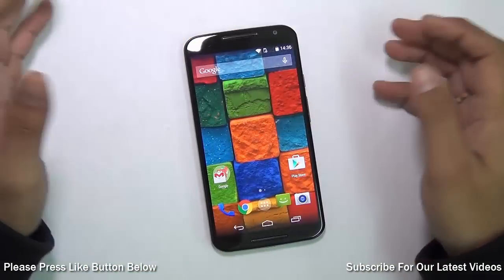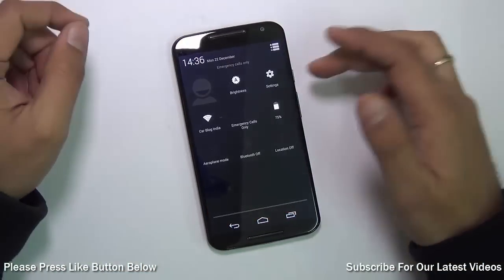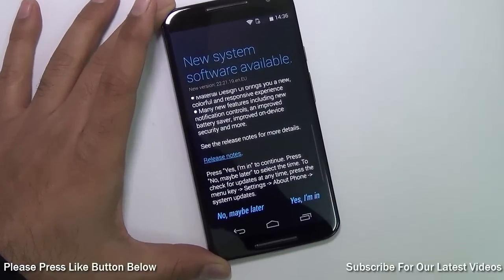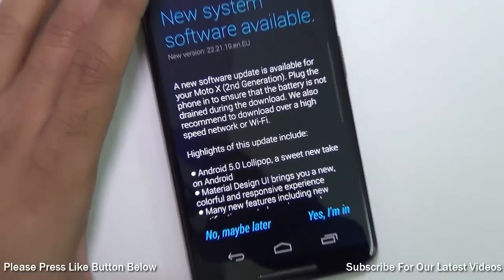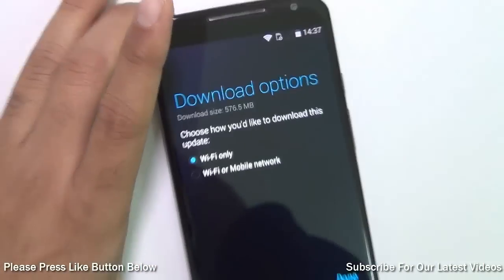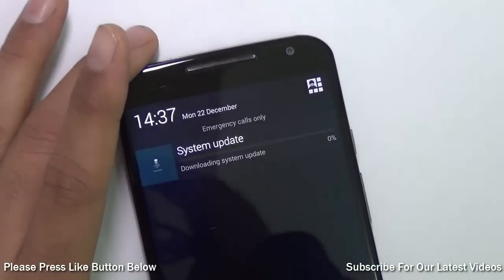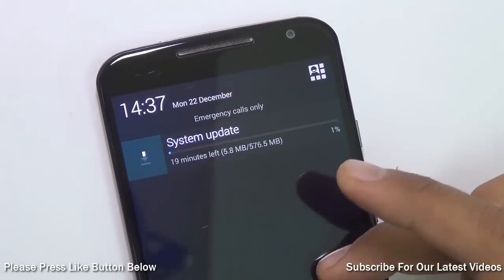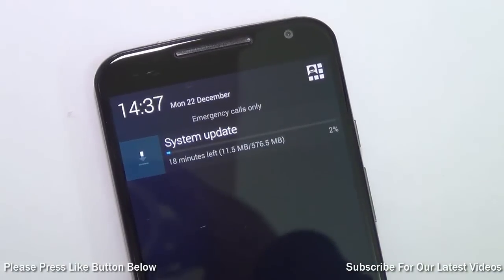Install Android 5.0 Lollipop Update On Moto X 2014 Second Generation